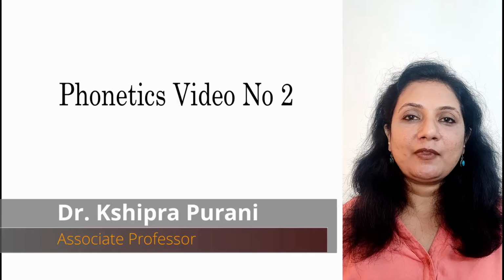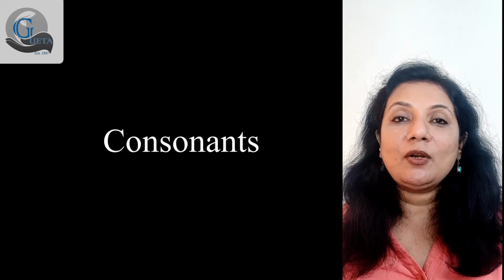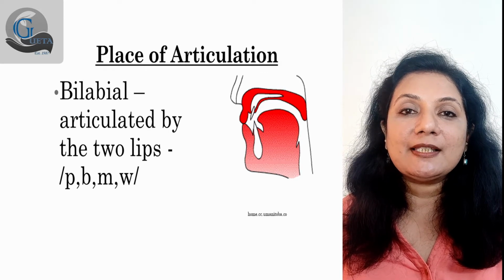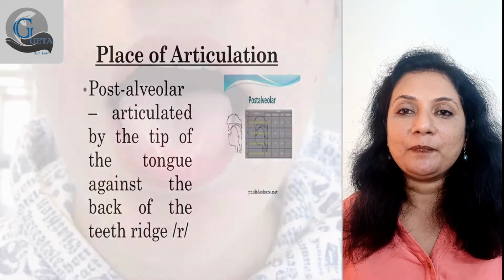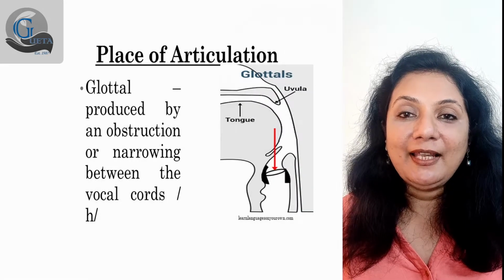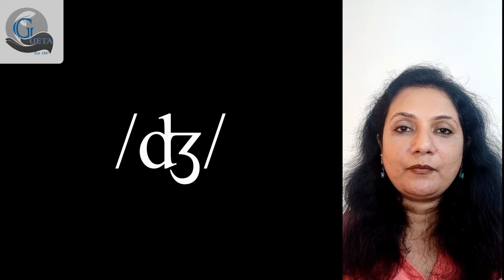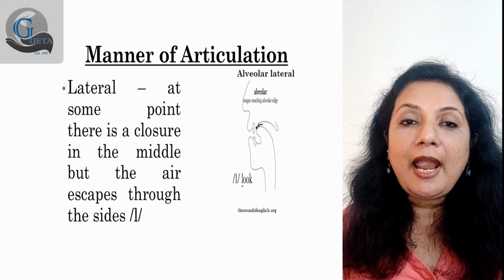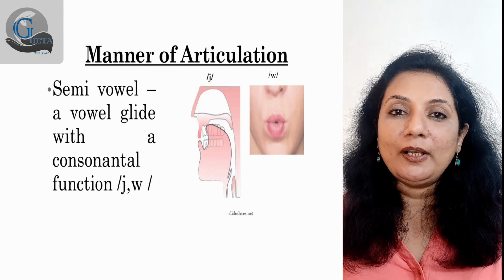Speech Mechanism and Speech Sounds (Part - 2) by Dr. Kshipra Purani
In this video, Dr Kshipra Purani talks about the Description of Speech Sounds. Speech sounds are usually divided into two broad categories - Vowels and Consonants. While describing consonant sounds one needs to consider the air stream, vibration of the vocal cords, position of the palate and the place and manner of the closure of the air passage. On the basis of this, the consonant sounds are further classified according to the Place of articulation and the Manner of Articulation.